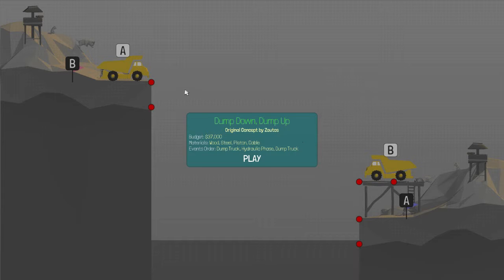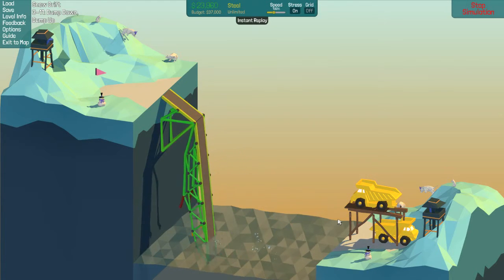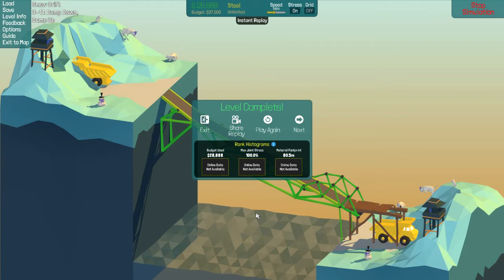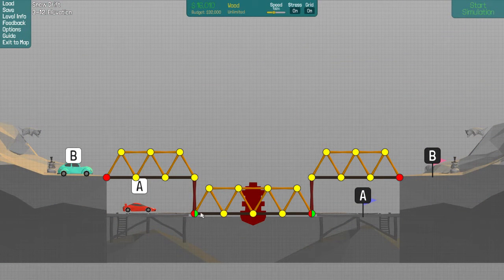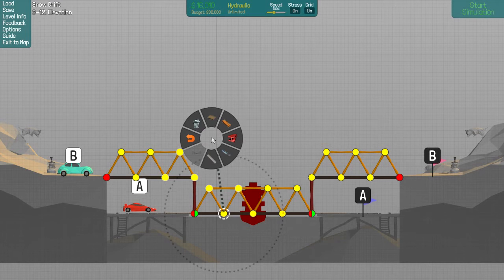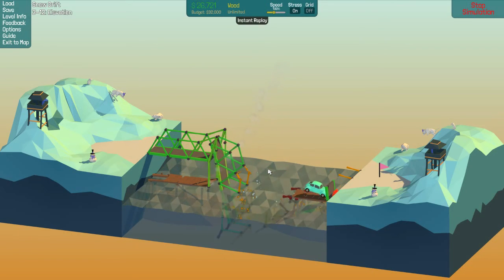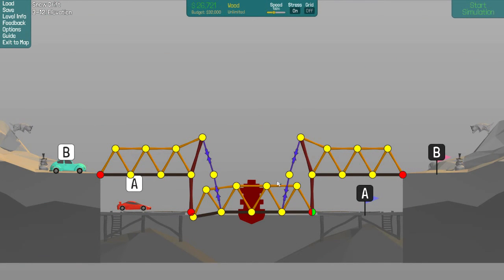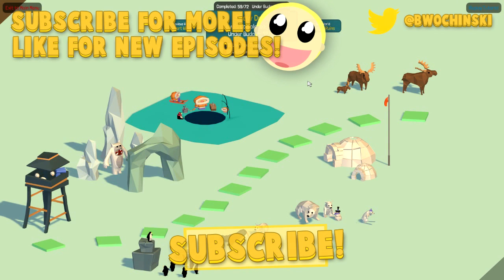Poly Bridge 23 - Dump Down Dump Up and Elevation